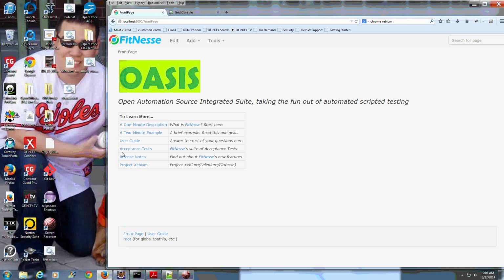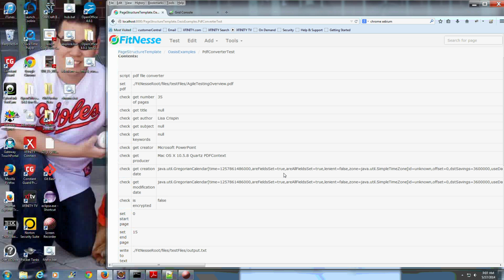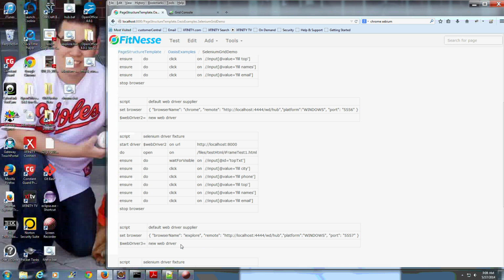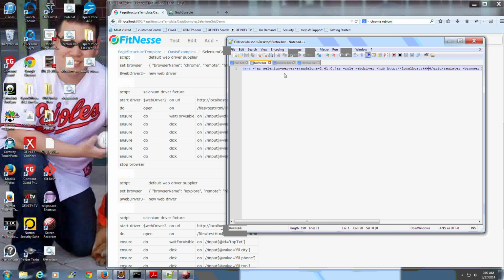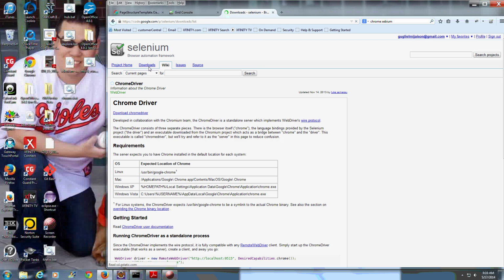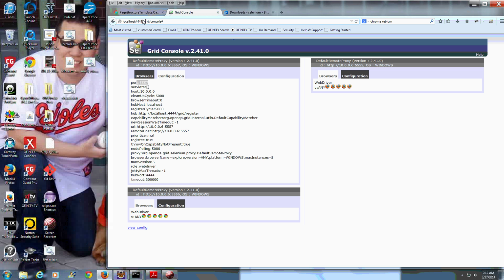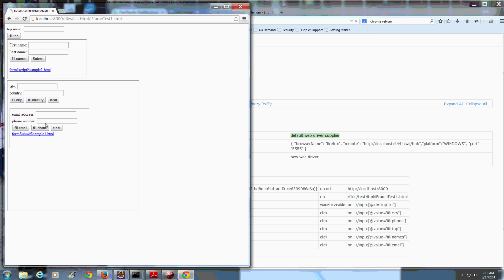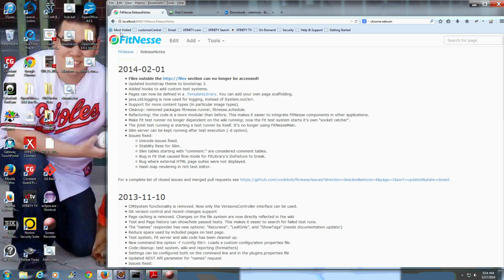Facelift 5 17 2014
Added PDF Converter and Selenium Grid Demo as well as some fun stuff to the front page